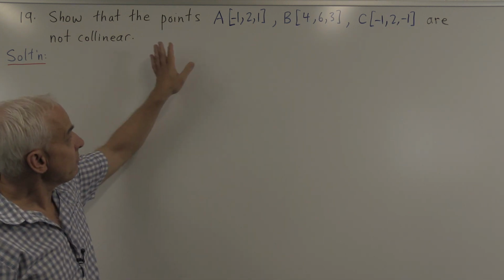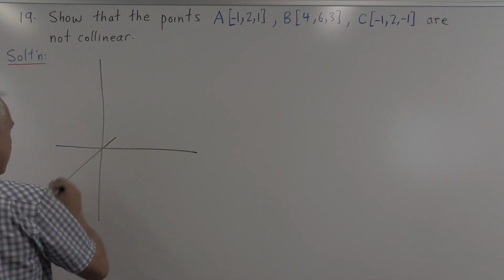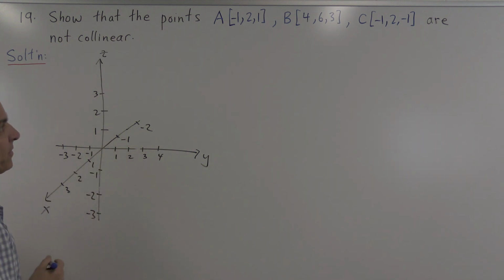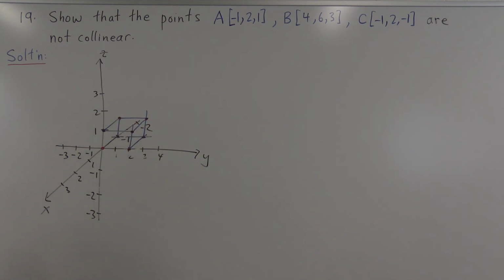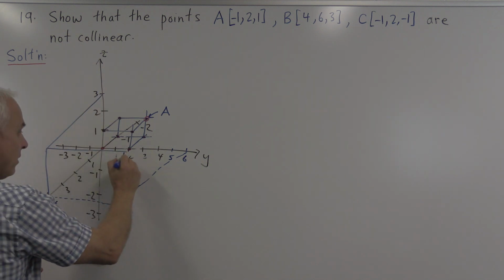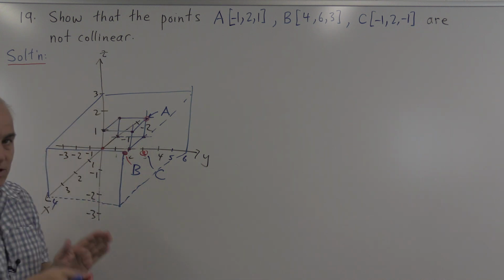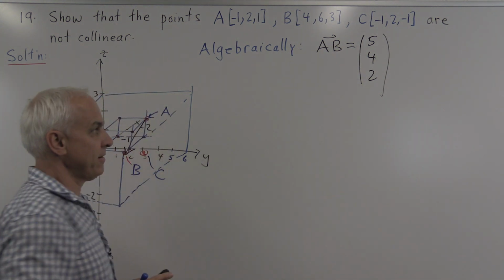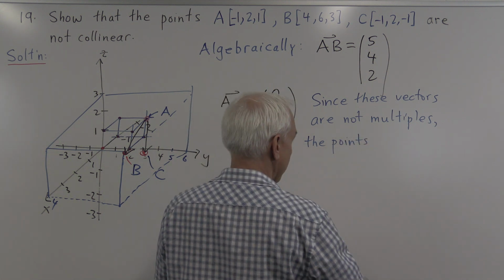Non-collinear points (Ch1 Pr19)